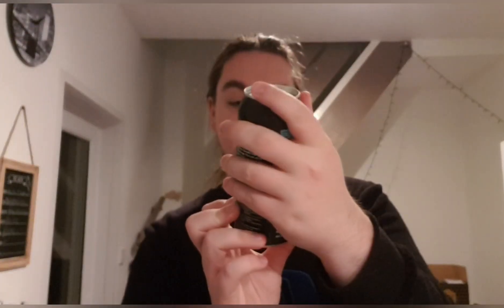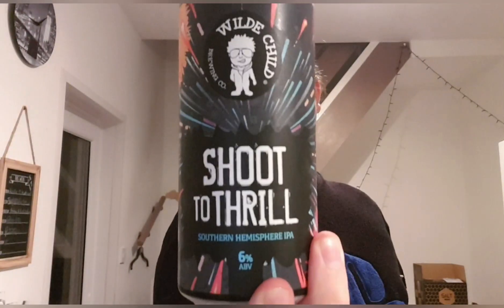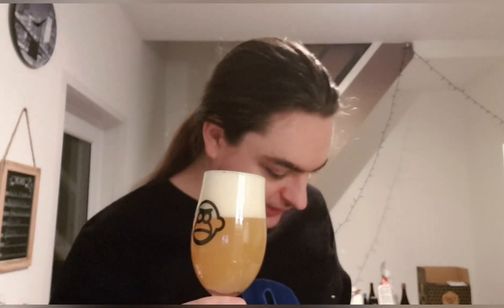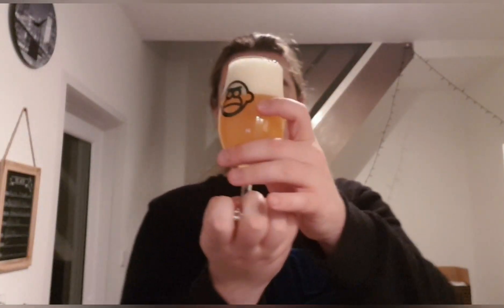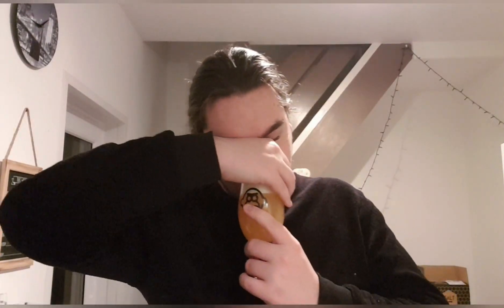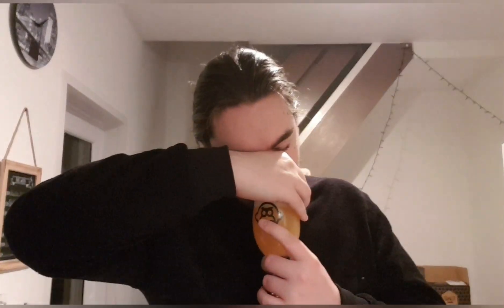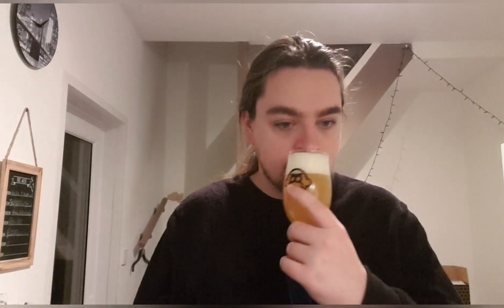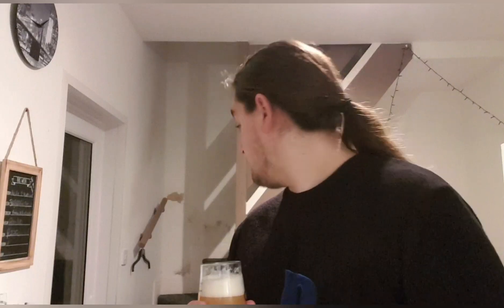Wilde Child: Shoot To Thrill Southern Hemisphere IPA